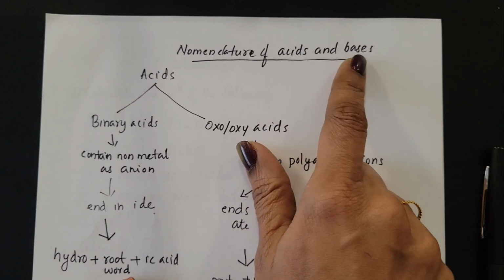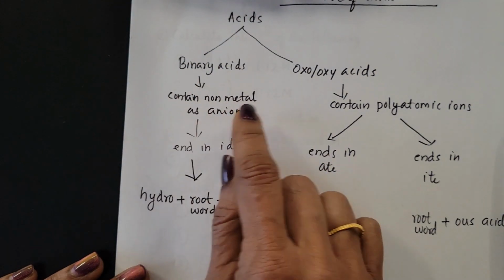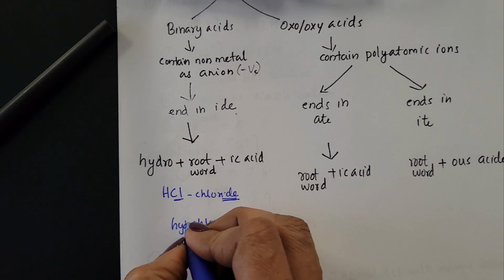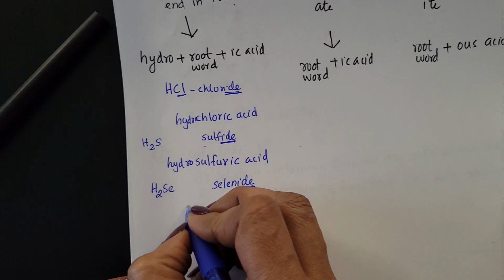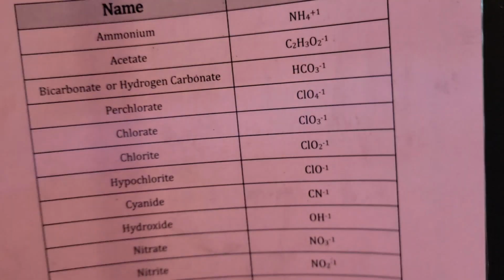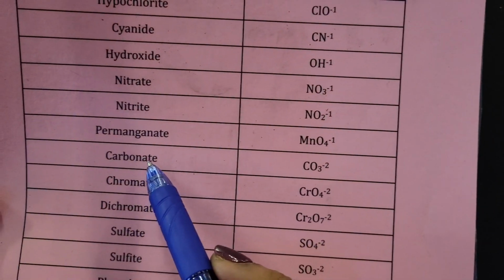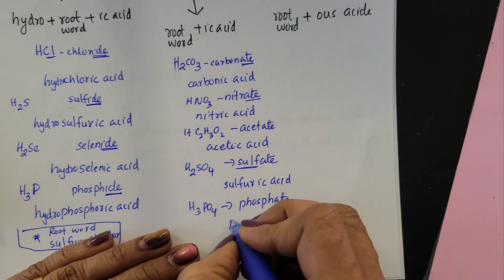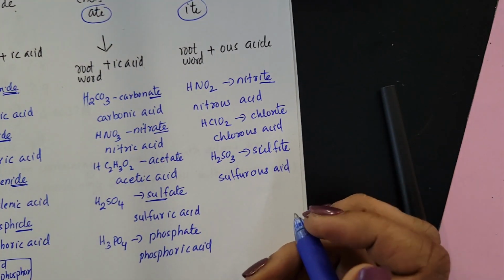Names of Acids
Nomenclature of Acids